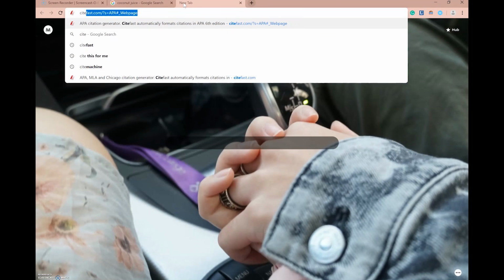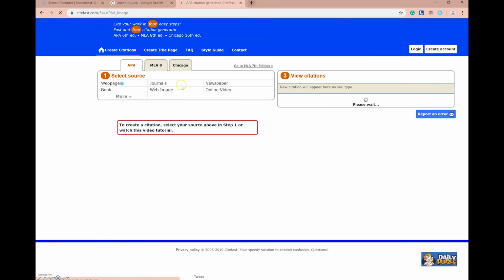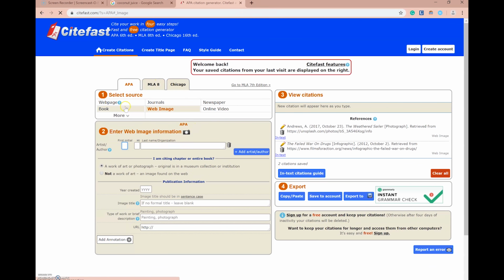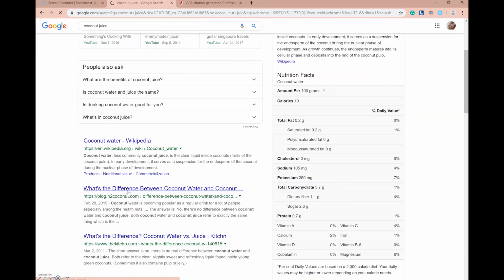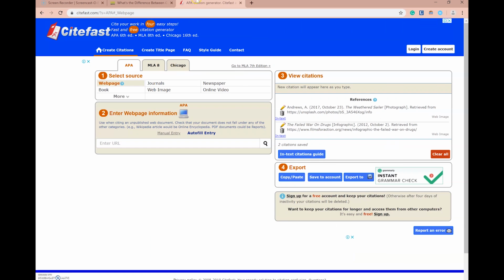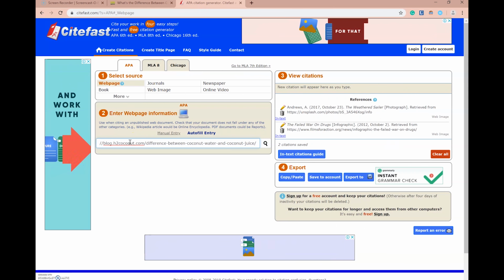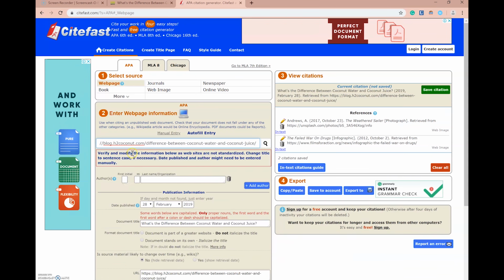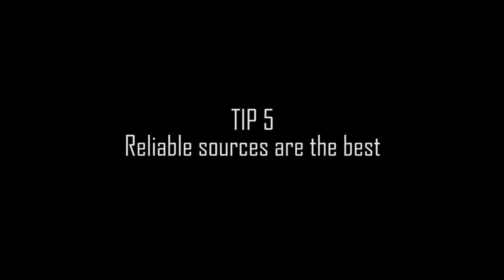How To Do A Good Research Outline Report | Kay's school project | Monash MUFY 2019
Hi Hi Hi
It's been so so long since my last video. This video was made a few weeks ago as one of my assessments. In this video, you will find 5 tips on how to make a good plan for your research report. Good luck with school, guys!
My new videos are coming up soon!